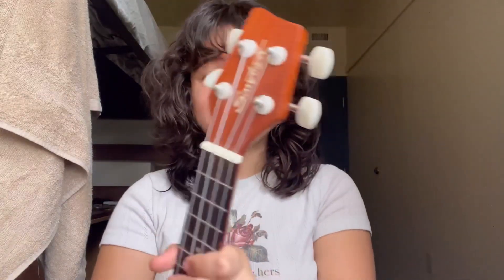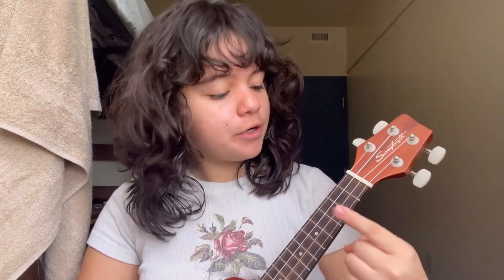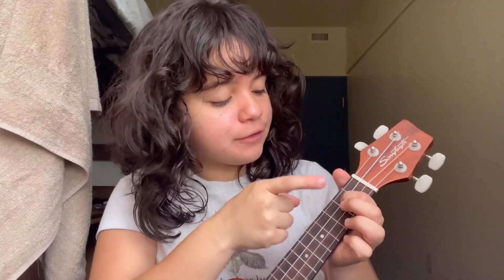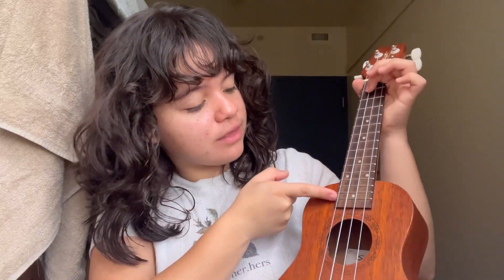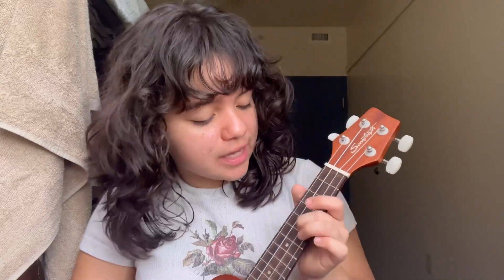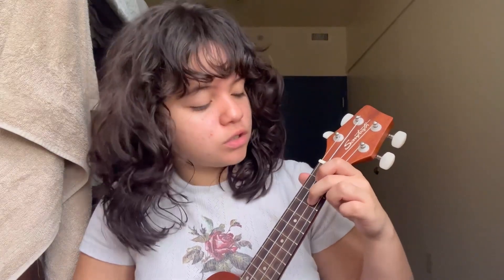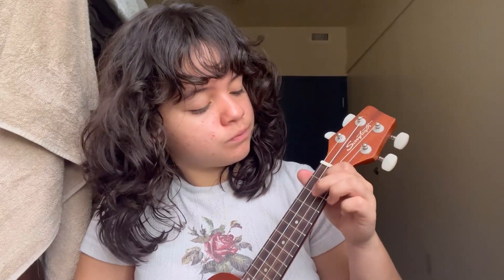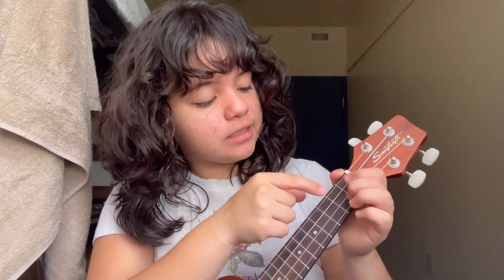me and your mama ukulele tutorial (childish gambino)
hi everyone!

i hope this tutorial was helpful! if you have any questions or would like to reach out…my instagram is @jasminebonillaa